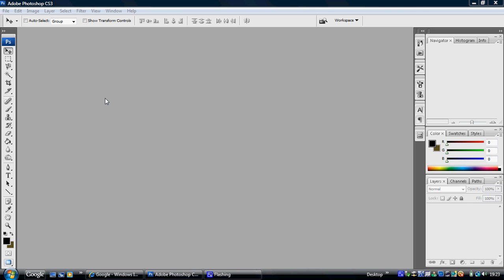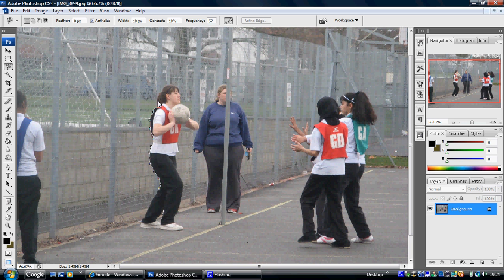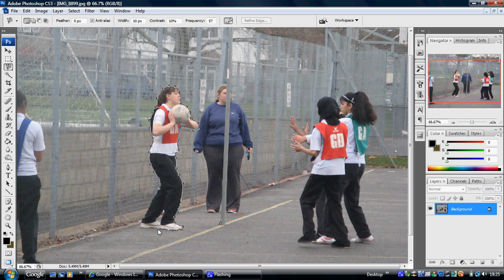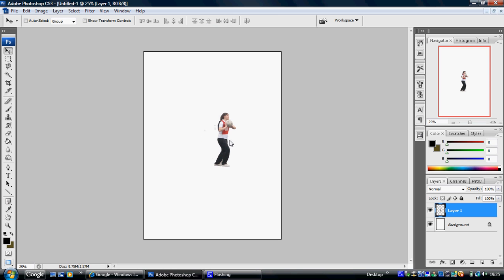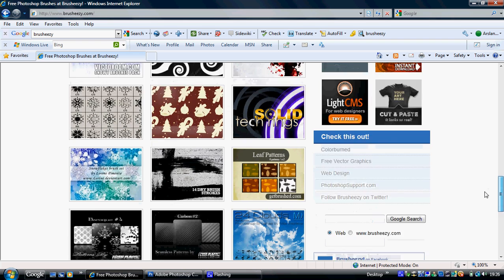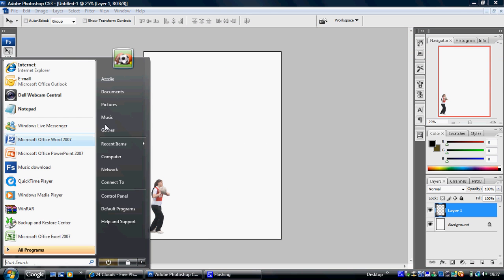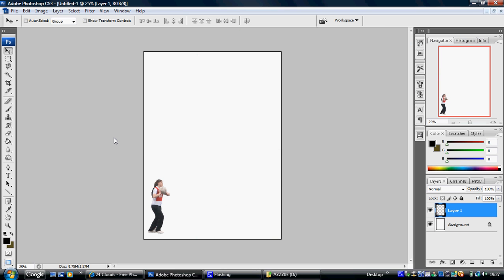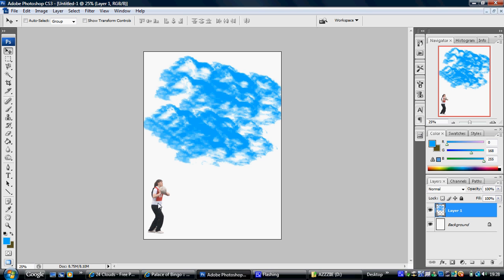Graphics Video Part 1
ICT Coursework Photoshop Tutorial M2-D1